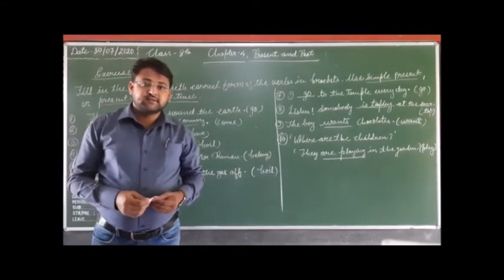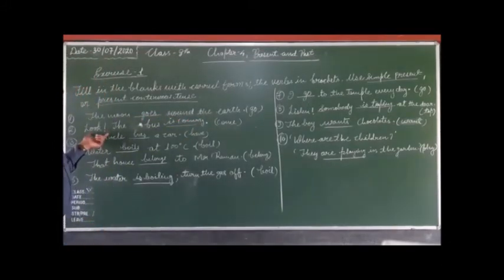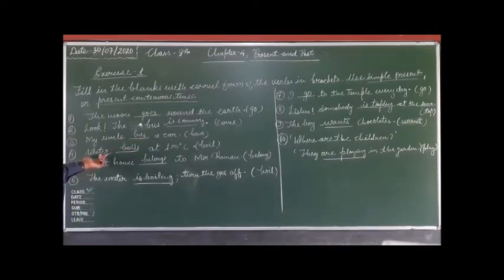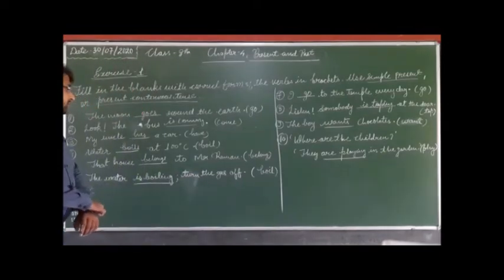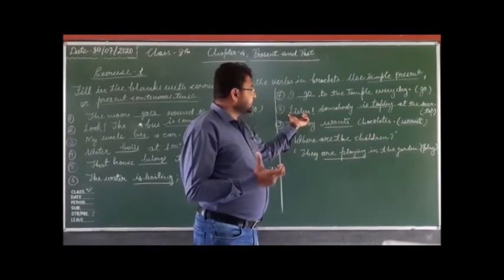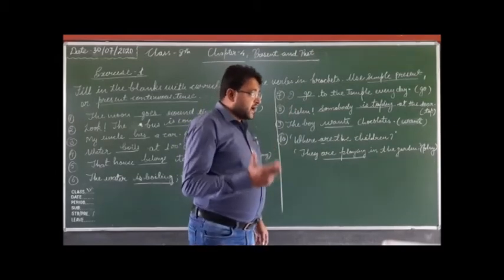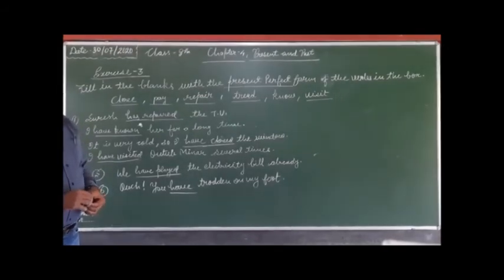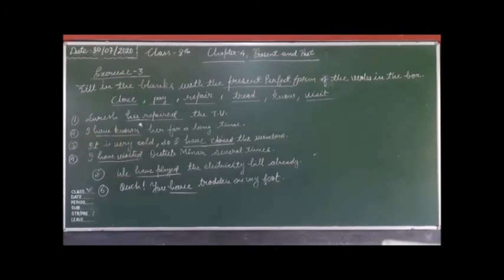Class VIII English Ch 4 Present and Past ExercisesPart I